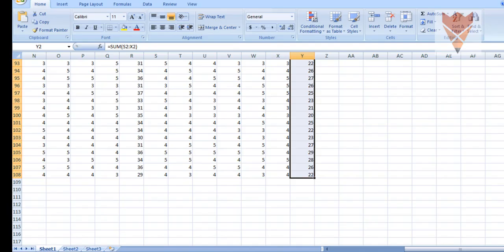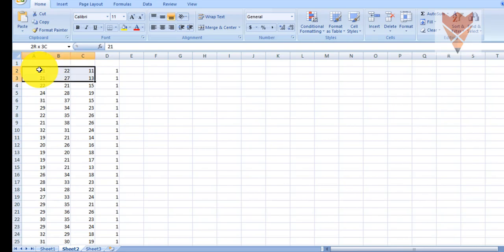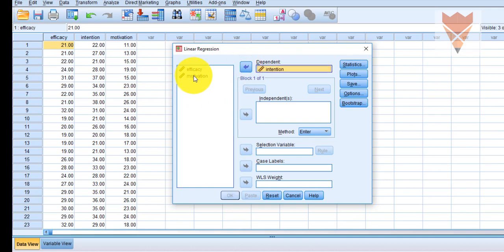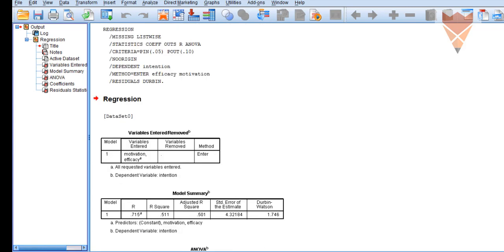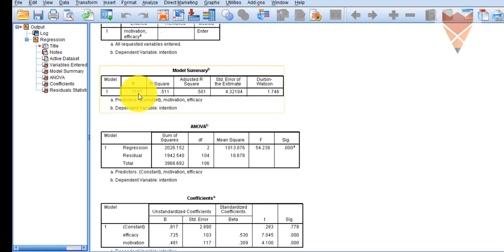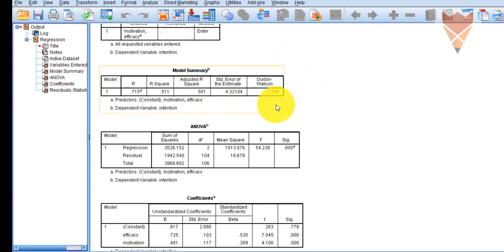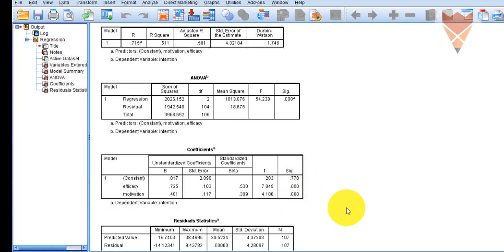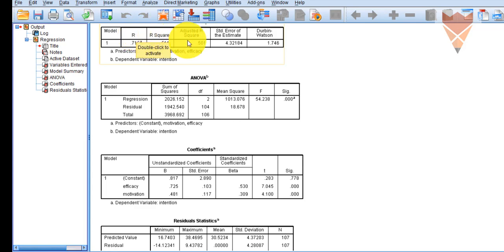Regression Analysis in SPSS/PASW (tutorial) ||ACADEMIC GURUKUL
In this Video I have told how to do a Regression Analysis in SPSS/PASW